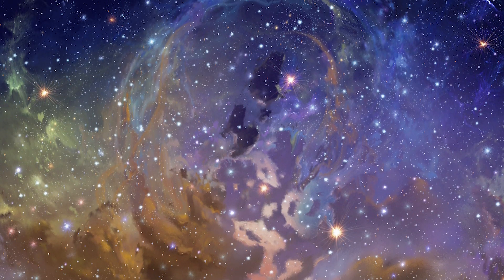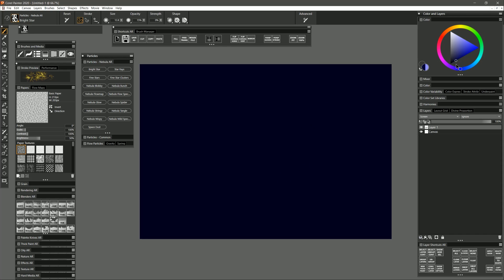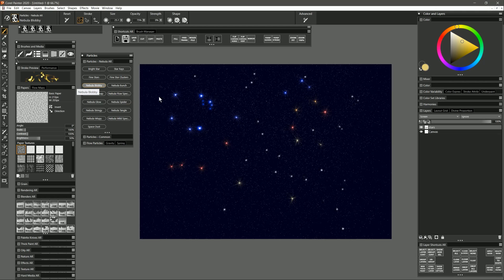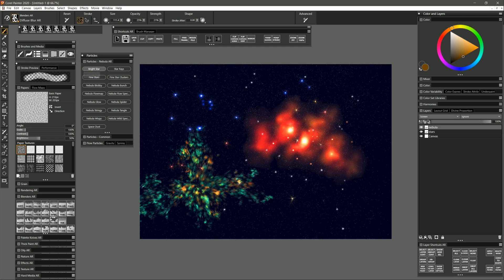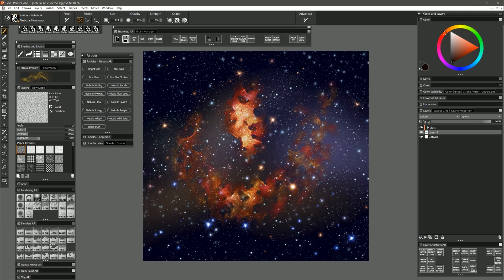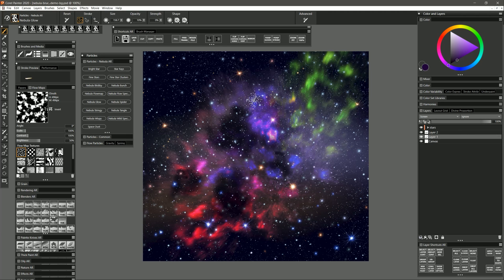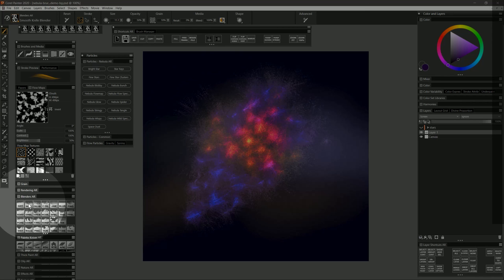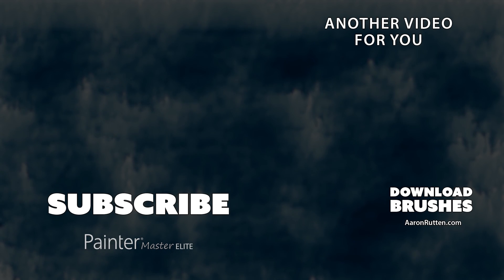Nebula - Space Brush Pack for Corel Painter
I'll demonstrate how to use the Nebula brush pack I created for Corel Painter.